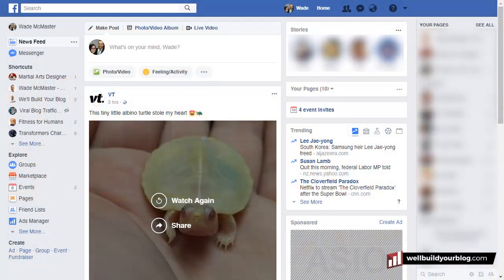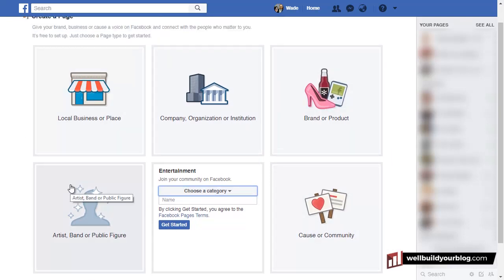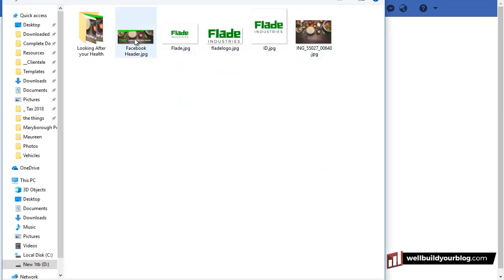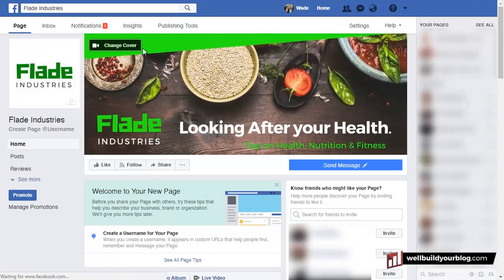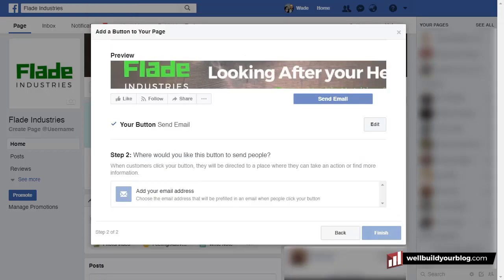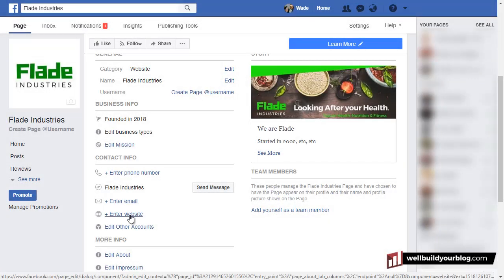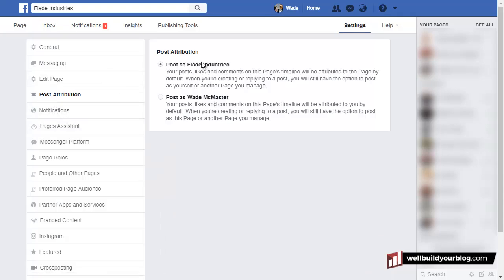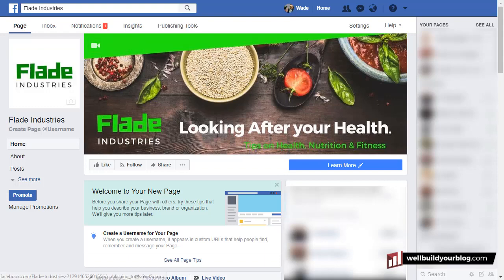How to Create a Facebook Page Easily in Facebook Classic (Step by Step Tutorial)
How to Create a Facebook Page in 2018 (Step by Step Tutorial)

We all know that Facebook is a massive player in not only online activity these days but also life itself.

People are nose deep into their phones checking their Facebook feeds and getting all of the latest news.  So it’s no surprise that the most up to date businesses all have Facebook Pages!

But do you have a Facebook Page?

In this video I’ll show you exactly how to create your own Professional Facebook Page for your business.

First, Log into Facebook…
Oh wait, do you have a Facebook account?

Yep, you need one if you want to create page.  So head over to Facebook to sign up first. Now we can stuck into it.
or if you’re logged in you can click the little arrow on the top right of your screen and when the drop down appears click ‘Create Page’.

--- ⚒ // TOOLS // ⚒ ---

 🔗BEGINNER COURSE
Build a website, set up your presence online and start earning money:

// CREATOR IMPACT

Find the option that best suits you and you’ll be walked throguh the process and asked for some information.  At some point you’ll be asked to upload some images for your ID Photo and Header Image.

You Facebook Page ID Photo and Header Image
You’ll be prompted to upload images to for your ID and Header image.  I recommend creating some JPG images at the following sizes:

ID photo – 170 x 170 pixels or higher (perfectly square)
Header Image – 820 x 312 pixels
If you’re a designer or handy with Photoshop this is easy.

If you have no idea how to create images, then I have a nifty video  for you here -

This video will show you how to create a basic logo and images for your social media / website using a free tool called Canva – over

Create Your First Post
It’s always a good idea to create a Facebook post so if people find your page, it doesn’t look empty or unused. There’s a section below your header image that says ‘Write a Post’

You can simply type a message, such as:

• A message celebrating your new Facebook page
• Introducing you or your business
• a fun fact, joke or anything entertaining

You can also add images or a video using the Photo/Video button.  So anything you feel your audience would appreciate, you can upload onto Facebook.

// FACEBOOK RESOURCES

// CREATOR IMPACT

Learn how to get your business or blog online, reaching more people and making more money! Follow Creator Impact on Social Media!